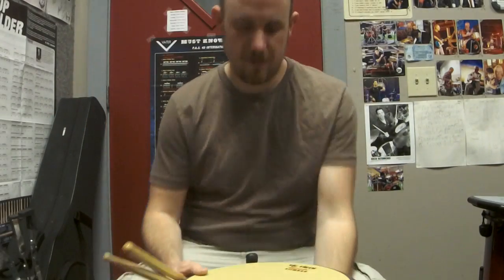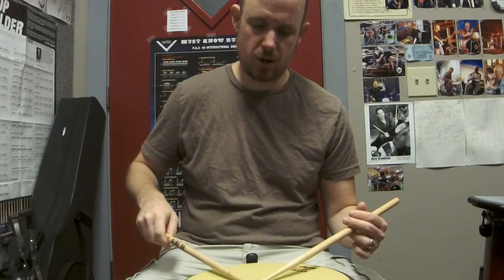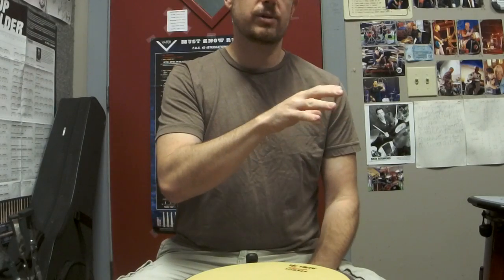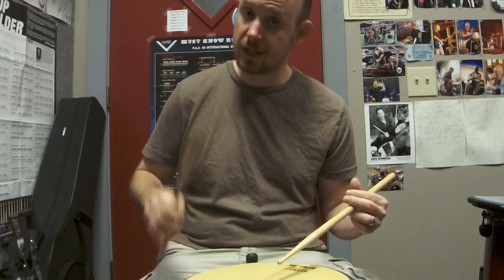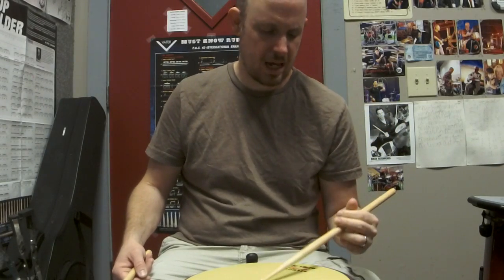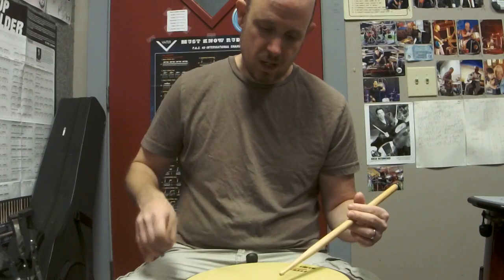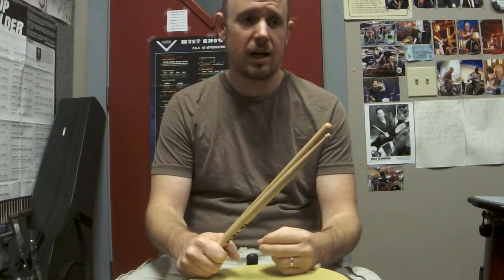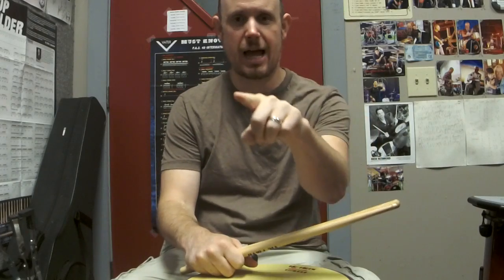Beginner Series 2: Rebound Stroke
Your basic stroke. Very important. Often overlooked by many beginner drum set players.